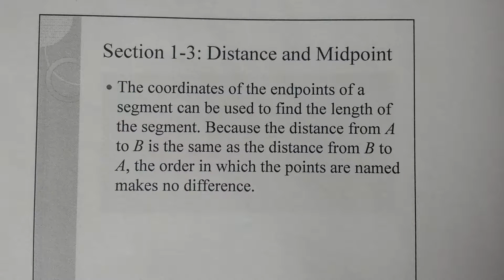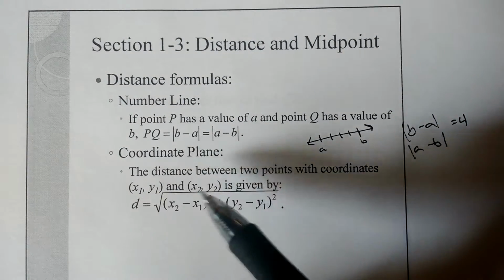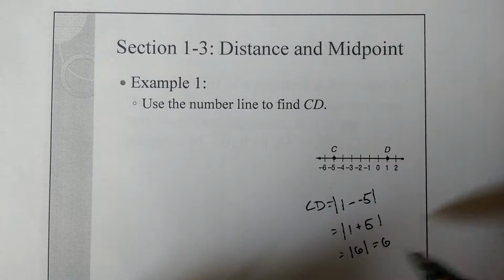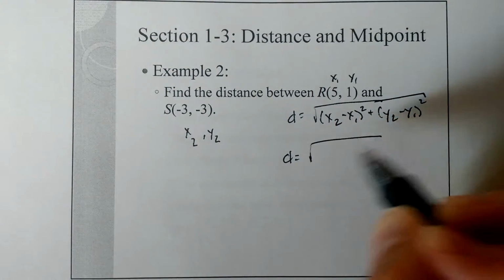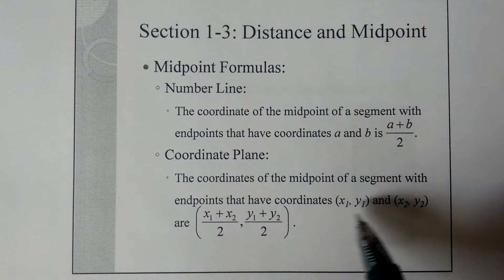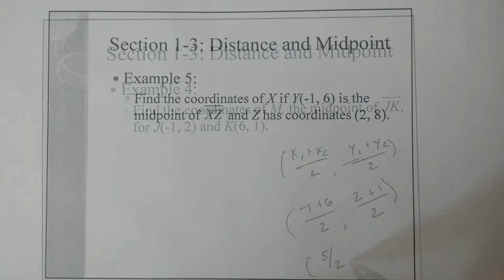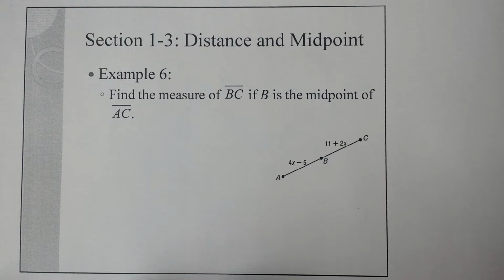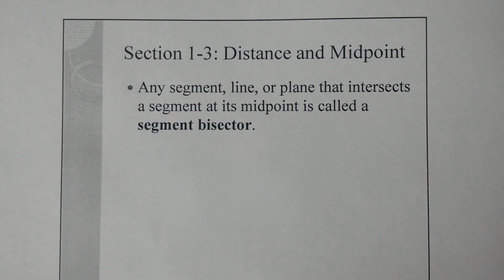Geometry Section 1-3